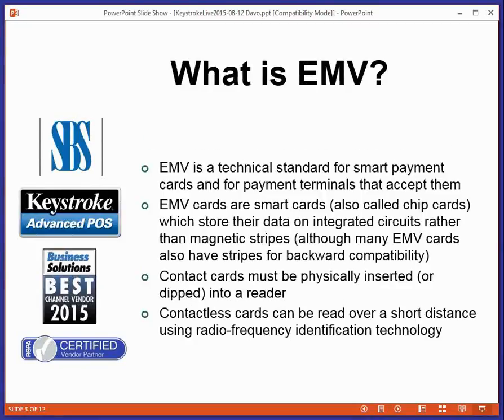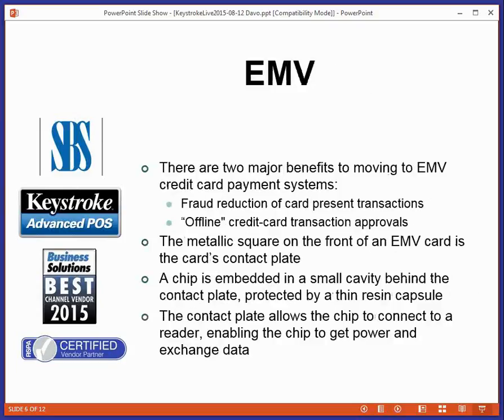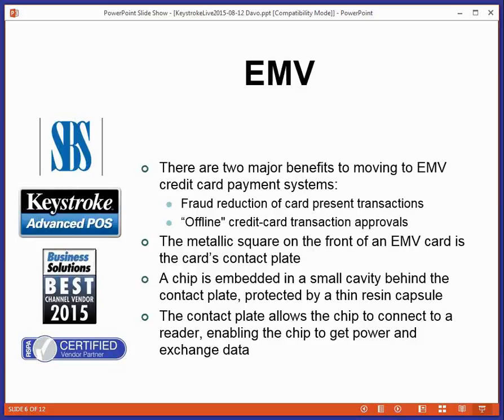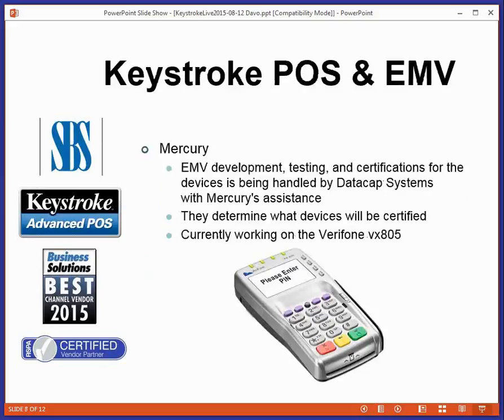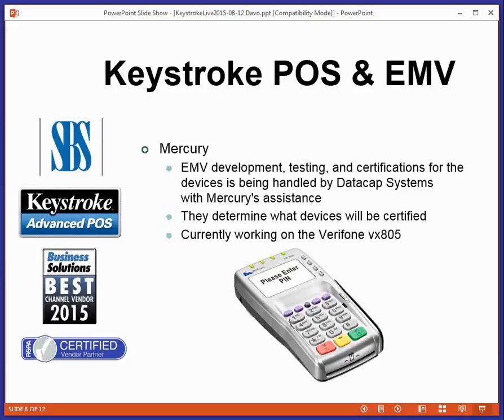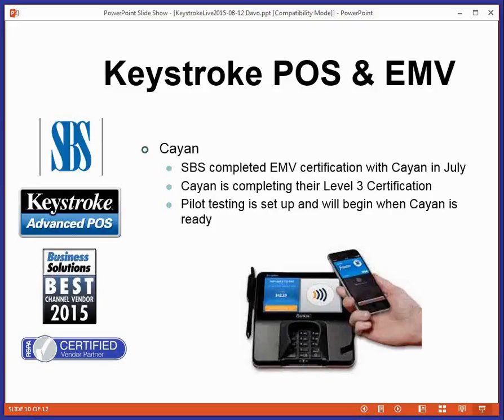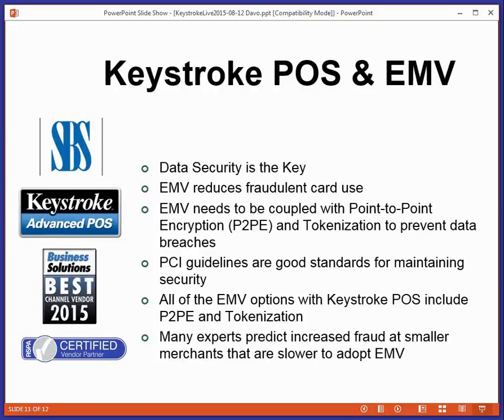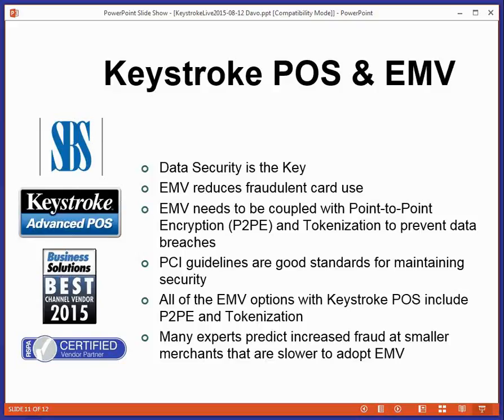Keystroke Live! 08/12/15 - About EMV